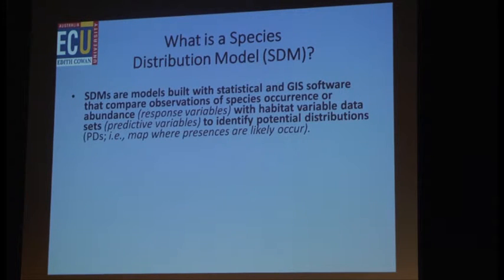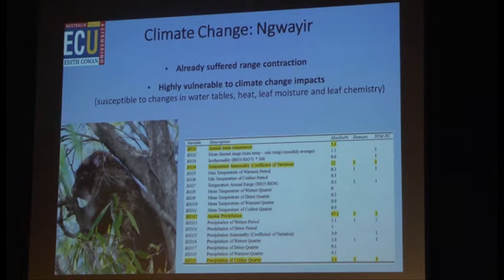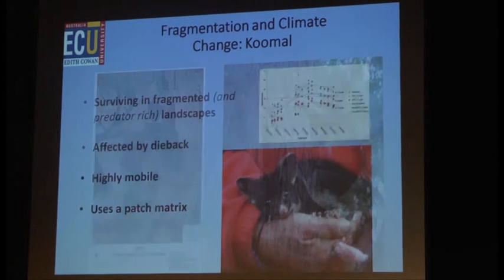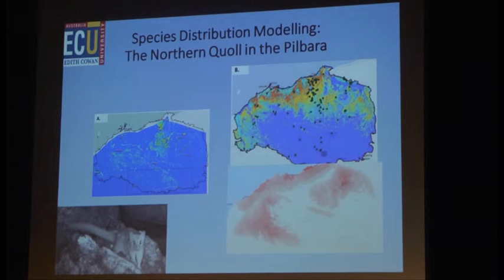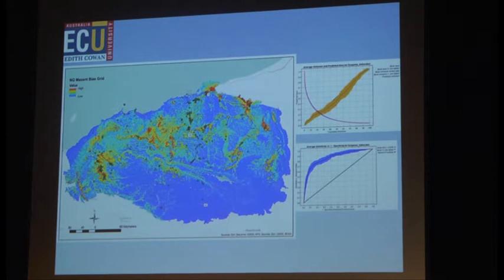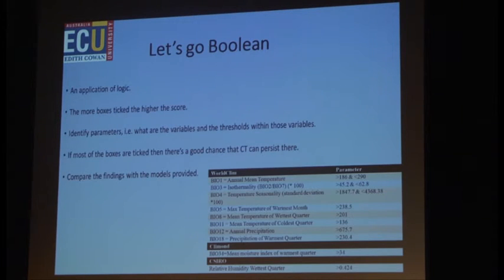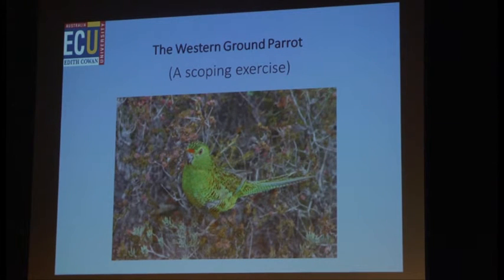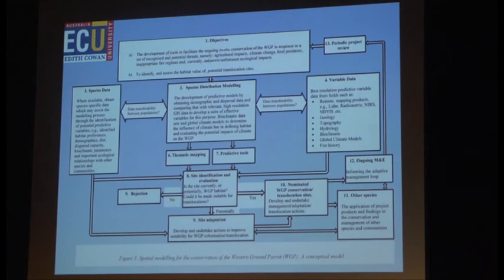Living with a Changing Climate Dr Shaun Molloy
Dr Shaun Molloy presents at the Living with a Changing Climate conference and discusses the impacts of climate change on mammal populations.